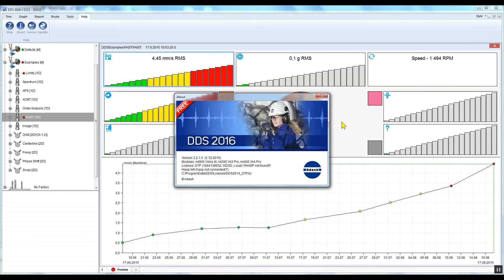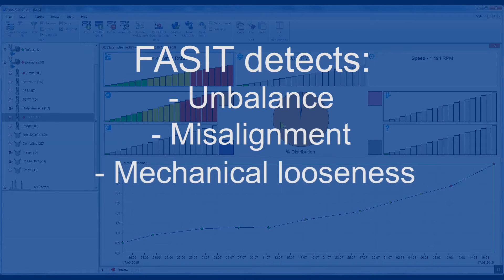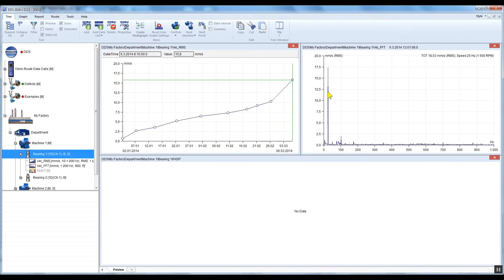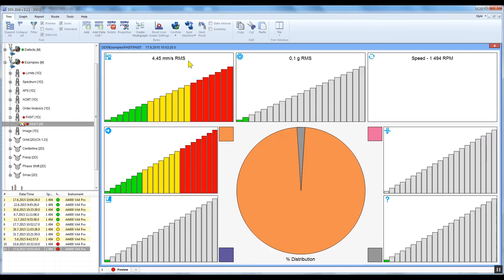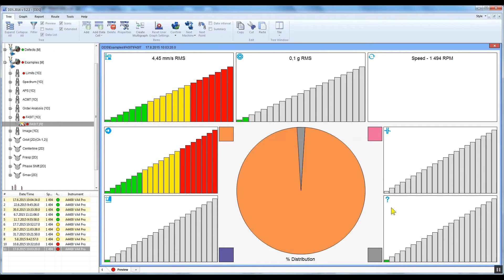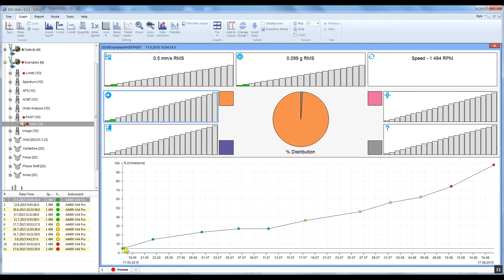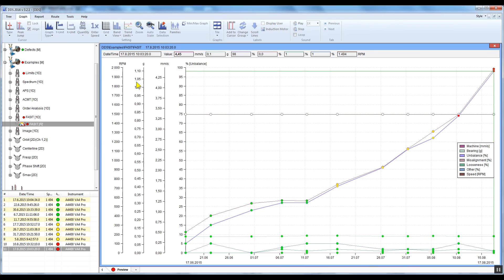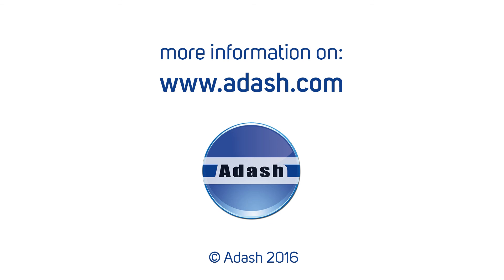Adash DDS tutorial 05 - How to monitor machine fault trends - FASIT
In this video we would like to show you how to monitor machine fault trends.
It means that you record the severity levels of the faults such as ubalance, misalignment, looseness or bearing fault and put them on a timeline.
The Adash DDS software is free.